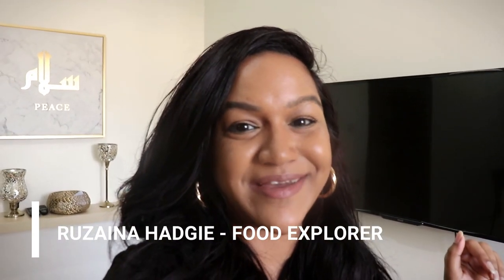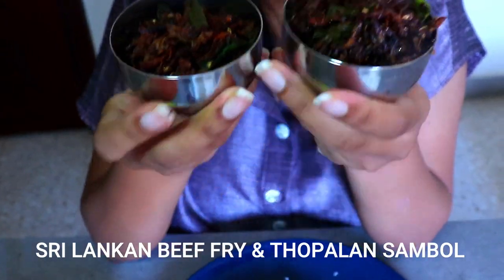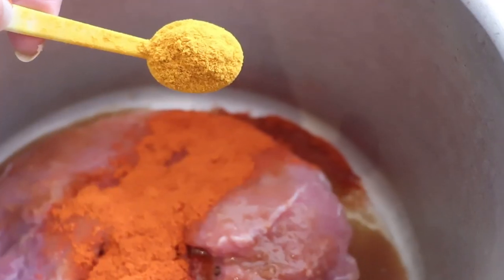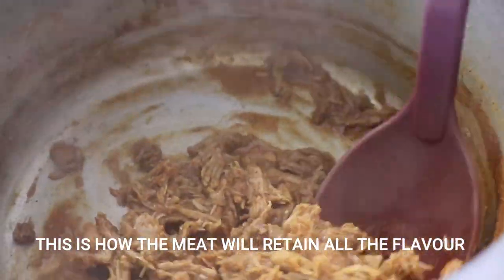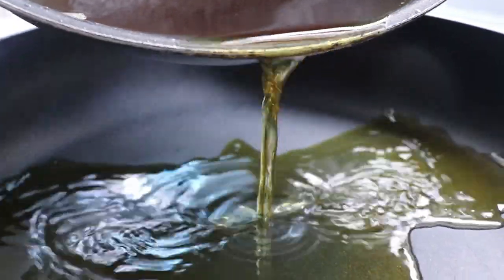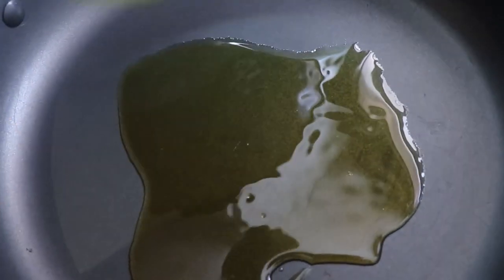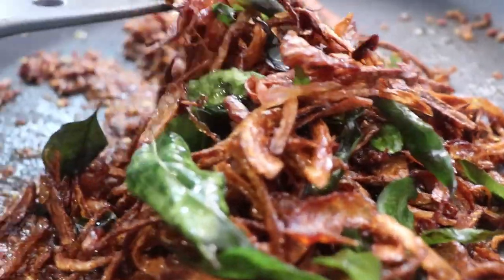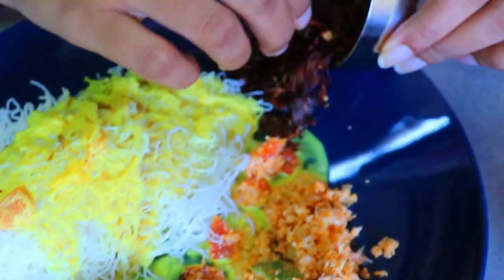BEST CEYLON BEEF FRY & THOPALAN SAMBOL - PRESERVE MADE WITH DRIED FISH. SRI LANKAN MUSLIM FOOD!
Hello dear cooks and caterers!
although it takes alot of my time to do all the research and video and editing to bring you these recipes, it gives me immense pleasure to be sharing the authentic version of such recipes that benefits your catering  businesses and family.
Preserving such recipes is our way of giving our ancient and beautiful culture its due respect.
Hope you enjoy making these absolutely delicious  yet severely underrated  relishes from Sri lanka.

Ceylon Beef Fry recipe ingredients:
1 kg of veal topside or tenderloin.
6 big bombay onions finely sliced.
1 bunch of curry leaves.
1 inch pandan leaves cut into pieces (you can fry this along with the curry leaves)
1 stick of cinnamon.
4-5 pods of cardomom.
3 cups of coconut oil or cooking oil for deep frying.

For the marination of beef:
1 TBS of red chili powder.
1/2 tsp of Tumeric powder.
1 cup of Tamarind juice.

WATCH VIDEO FOR METHOD.

THOPALAN SAMBOL:
500 grams of maldive fish or dried sprats grinded into flakes.
4-5 big bombay onions finely sliced.
1 bunch of curry leaves.
1 inch pandan leaves cut into pieces (you can fry this along with the curry leaves.
4 bird eye green chillies cut into bits.
3 cups of coconut oil or cooking oil for deep frying the onions and curry leaves.
( I haven't showed this when making the thopalan because i had already done it before.)
1 stick of cinnamon.
4-5 cardamom pods.

*You can also grind the sambol afterwards and make it into a corse paste which is the orginal way of having it. People often confuse this as Maasi sambol. Maasi is a word and NOT A DISH. The direct translation for Maasi is Maldive fish. So you can call this Maasi sambol. Also please note if you want to make this a paste like the Galle version.. you simply have to add more onions and grind it coarsely to a paste and add a little tamarind juice.

best Ceylon beef fry and Thopalan sambol

BEST CEYLON  BEEF FRY & THOPALAN SAMBOL - AN OLD RECIPE OF A PRESERVE MADE WITH DRIED FISH.
First time on YouTube.
best Sri Lankan Muslim food.
Minority cuisine.
THE MINORITY TASTE. Minority cuisine Sri Lanka.
Minority food Sri Lanka.
Best recipes in Sri Lanka.